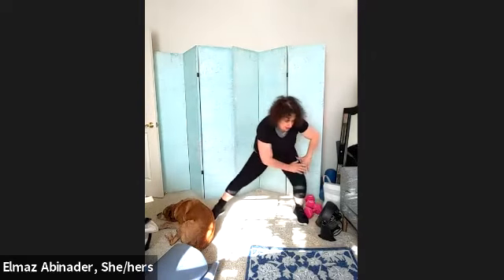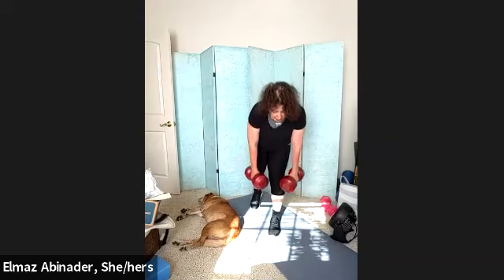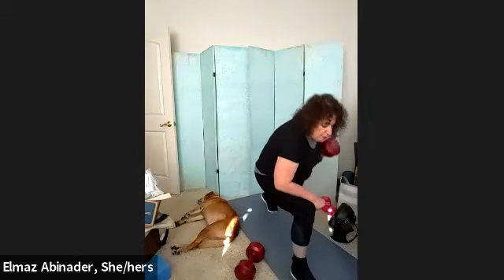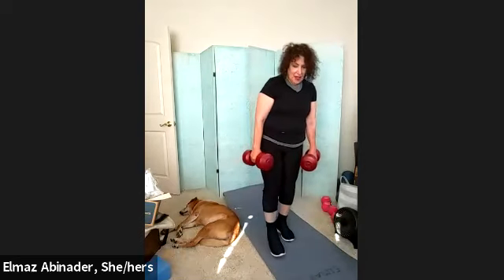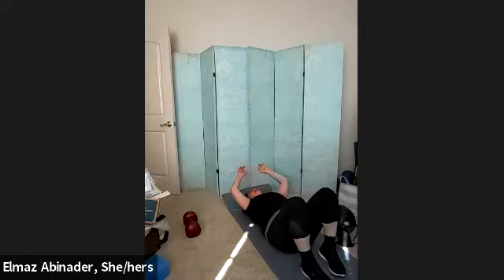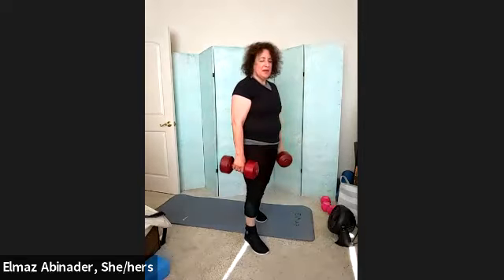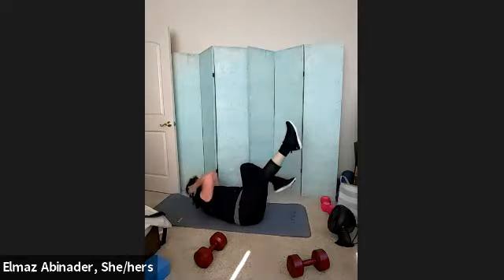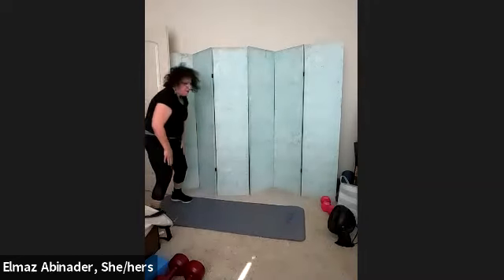Body Sculpting whole body by circuits 8 11 21